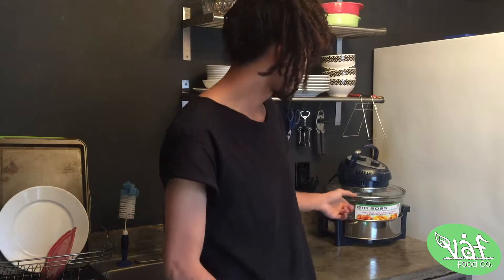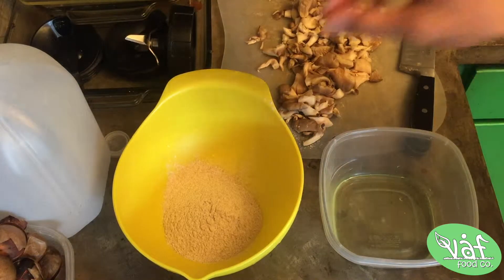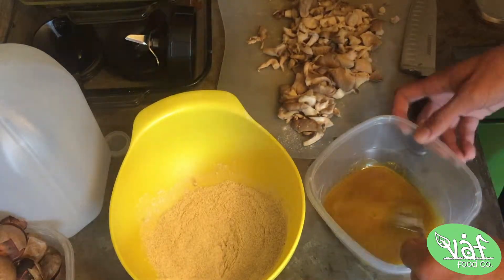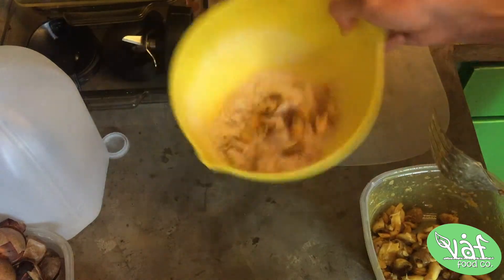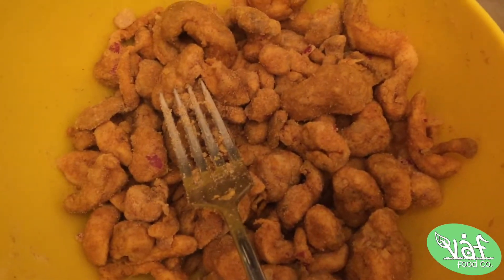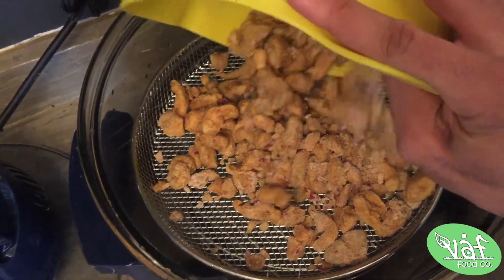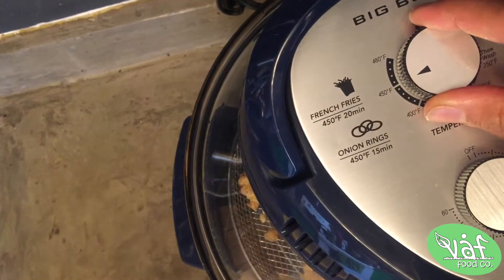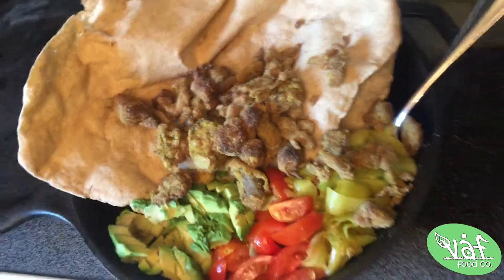VaF Food Co. - S1e9 (Cooking w Kent Black - Mushroom Falafel)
So yea.. welcome to the VåF Food Co. Plant Based Everything Show!
im literally taking you with me on this adventure of Food Truck Rebuilds, Alkalinity, Veganism, Mechanics, Entrepreneurship, Gardening, Food Culture, Cooking and More ! .Follow us to @VåFFoodco. & @TheKentBlack on Instagram!
TotallySubscribe Though frfr..